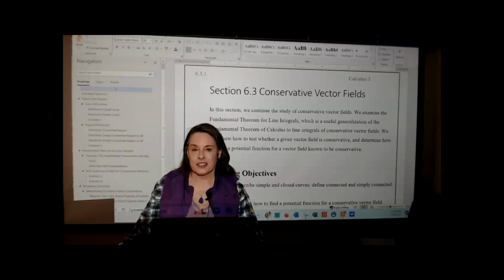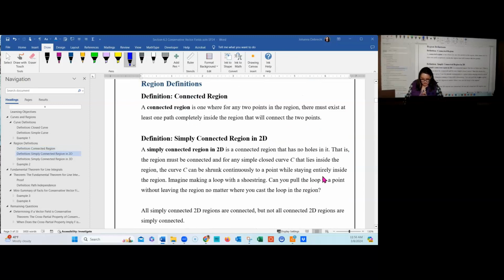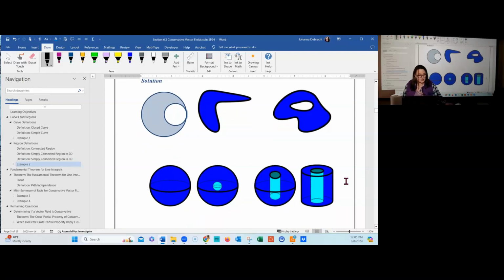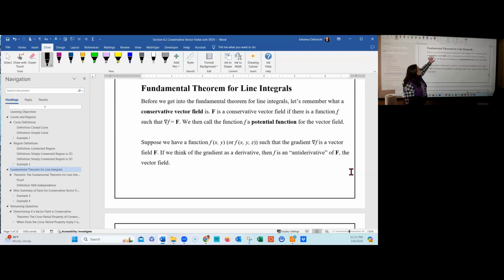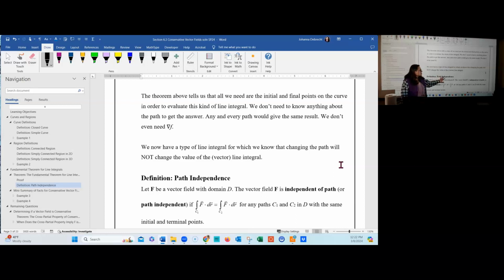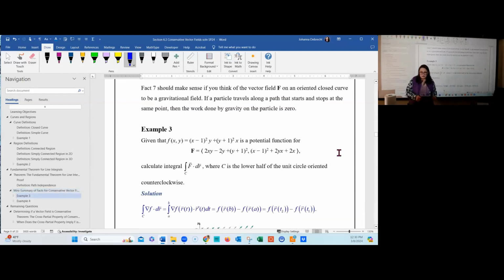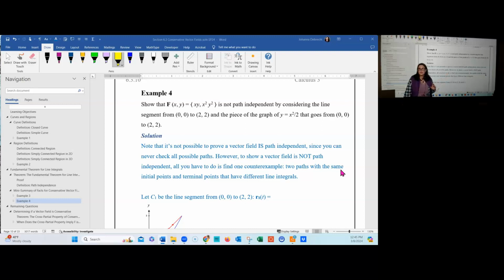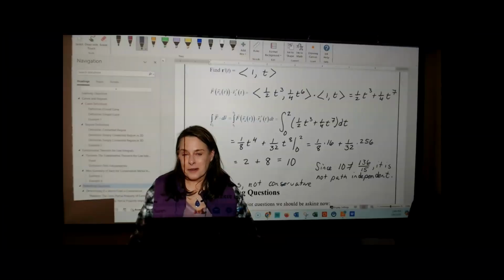6.3 Part 1 Conservative Vector Fields Prof D video